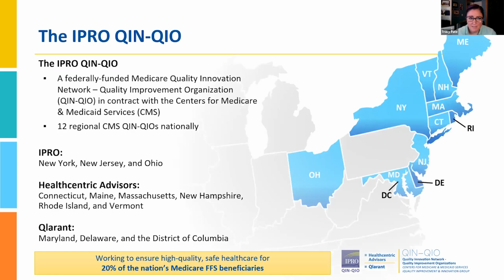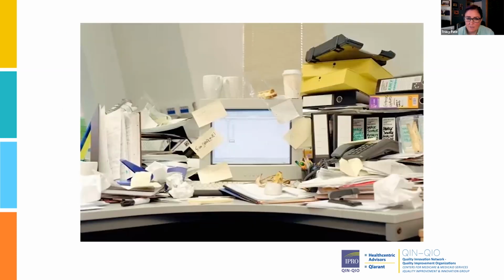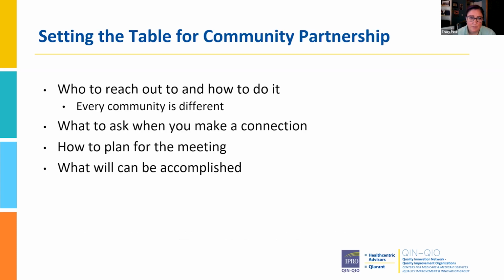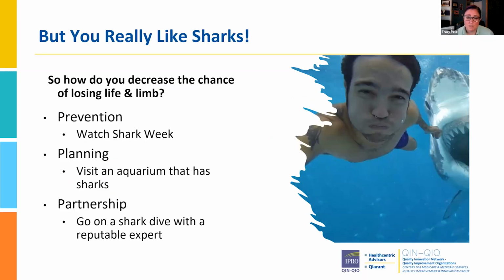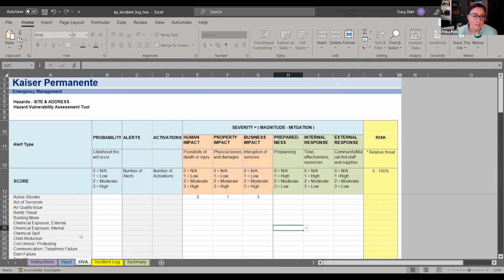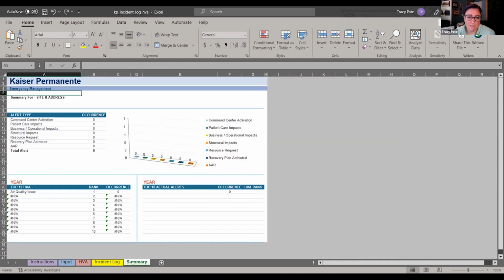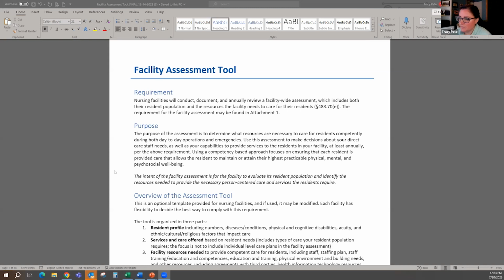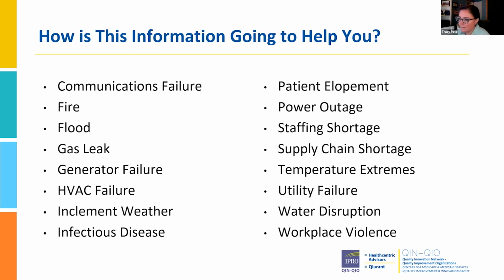Emergency Preparedness Session 2: Hazard Vulnerability Analysis Presentation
In this session, participants will learn:
-The difference between a Hazard Vulnerability Analysis and a Facility-Based Risk Assessment
-Best practices for engaging staff and community partners in completing your Hazard Vulnerability Analysis and Facility-Based Risk Assessment
-How the Hazard Vulnerability Analysis and Facility-Based Risk Assessment relate to the development of policies and procedures and the training and exercise plan